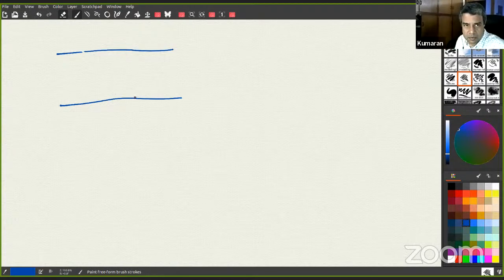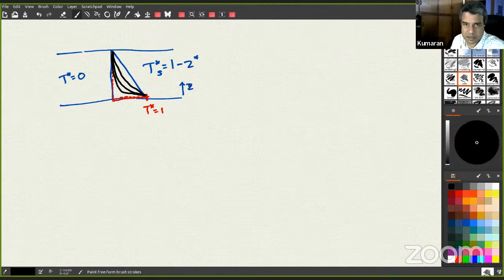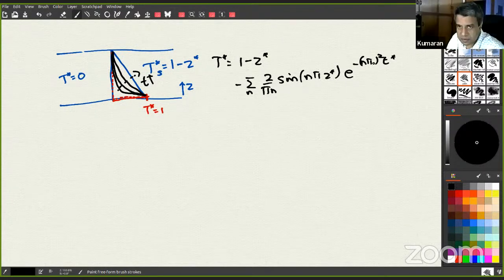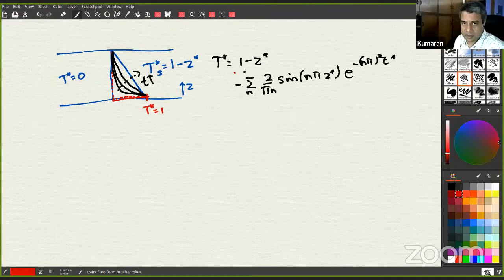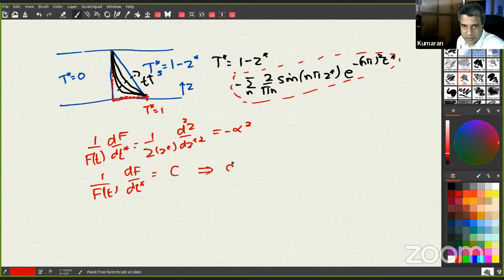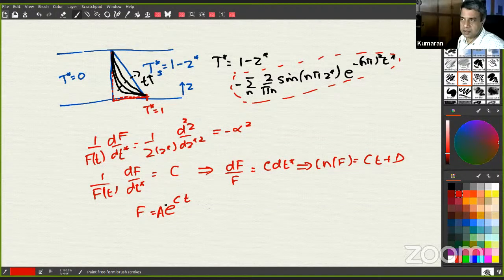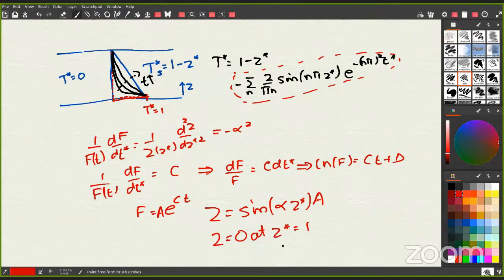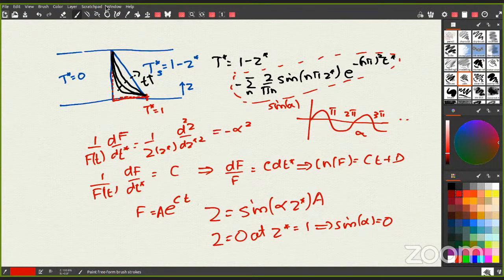Transport Processes I: Heat and Mass Transfer